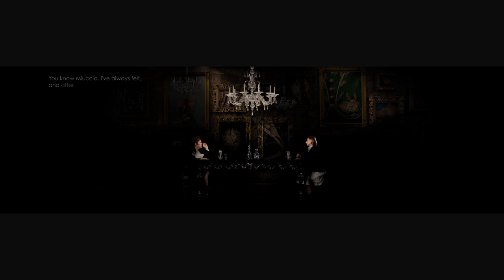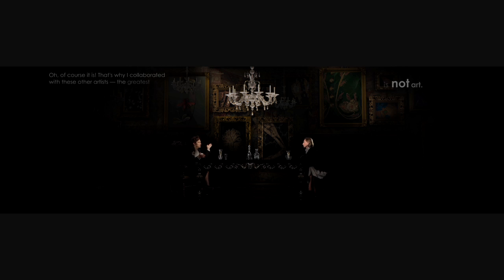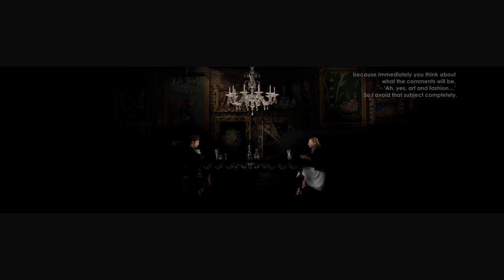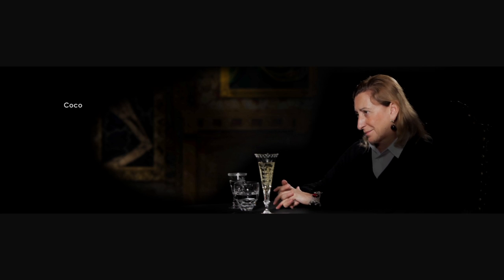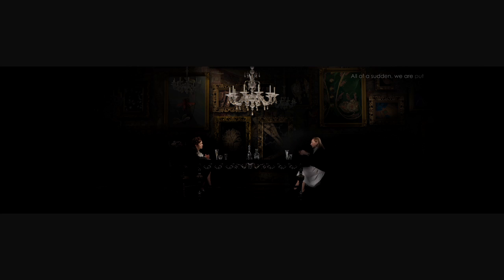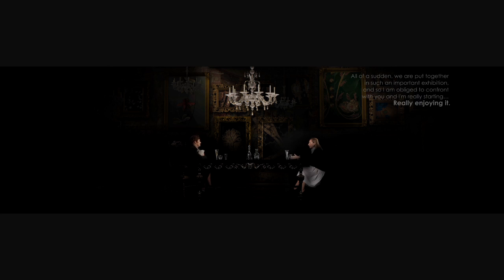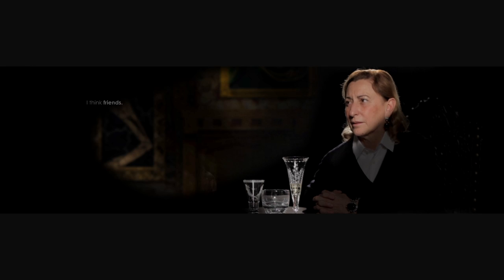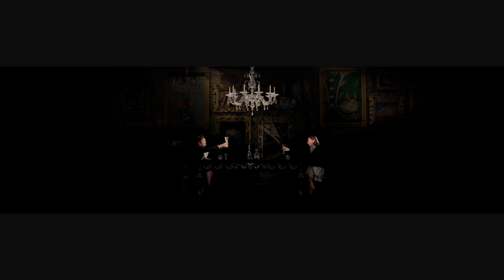Schiaparelli and Prada: Impossible Conversations - The Surreal Body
"The Surreal Body,"  illustrates how both women affect contemporary images of the female body through Surrealistic practices such as displacement, playing with scale, and blurring the boundaries between reality and illusion as well as the natural and the artificial.